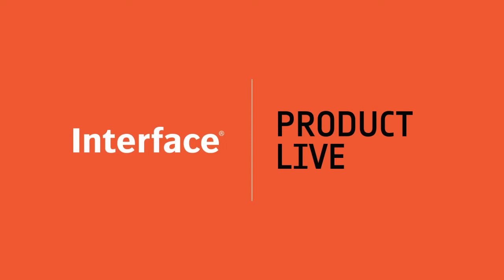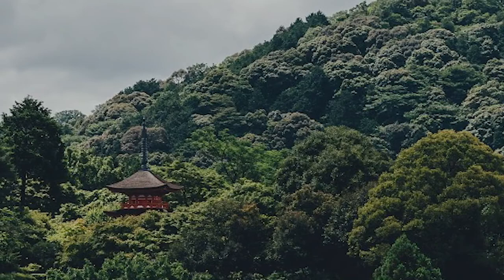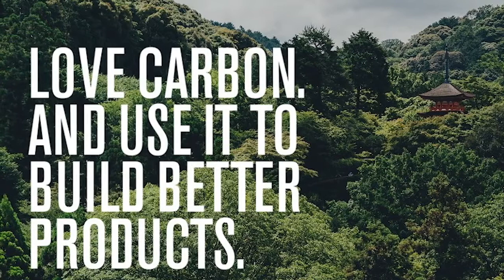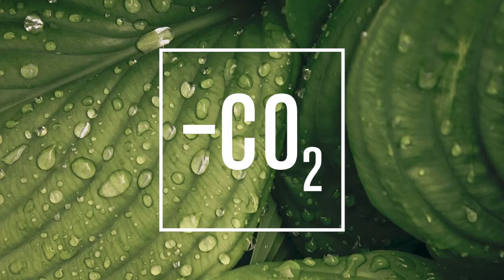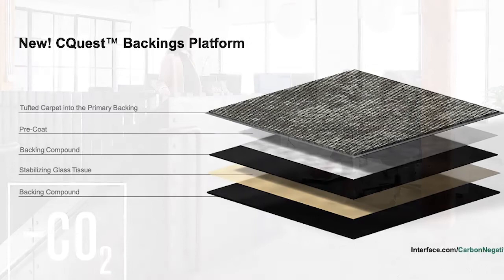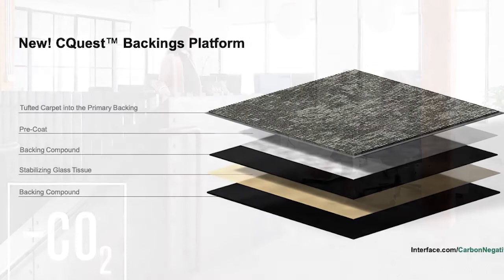Product Live | Embodied Beauty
Helene Oberman, managing director of Interior Design Magazine, interviews Lisa Conway (VP Sustainability) and Kari Pei (VP Global Product Design) about carbon negative products and the Embodied Beauty carpet tile collection.